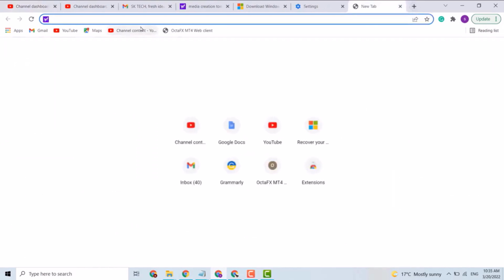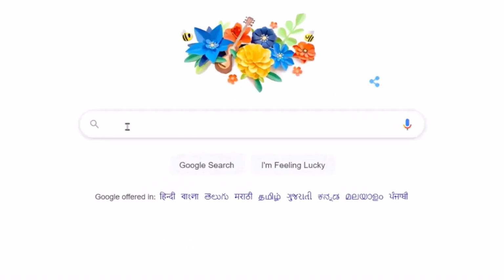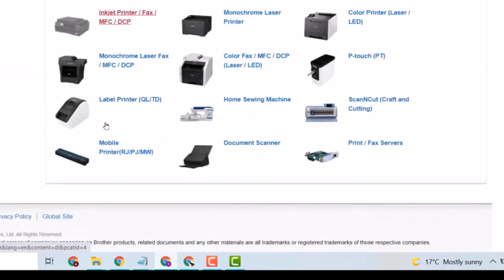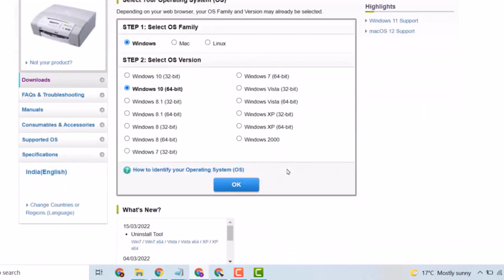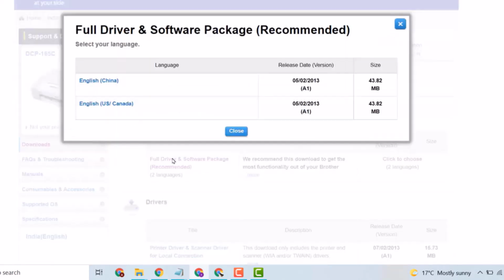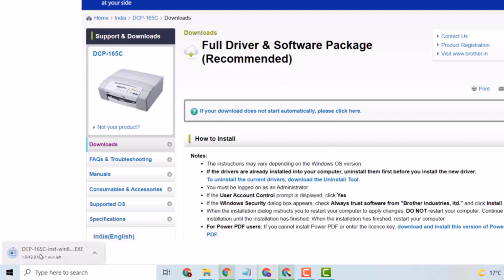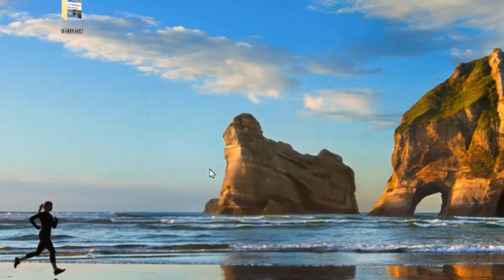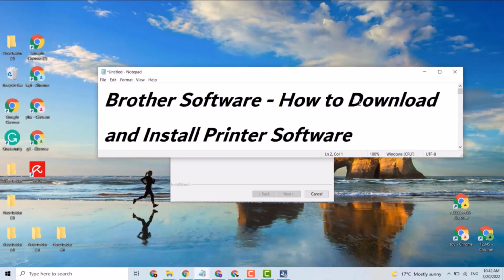Brother Printer Full Driver & Software Package: Download & Install Guide